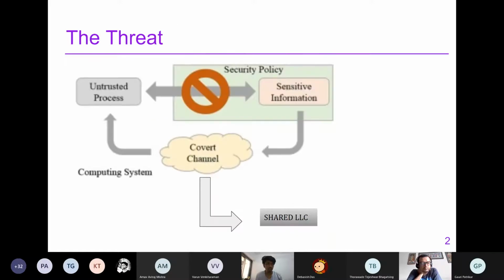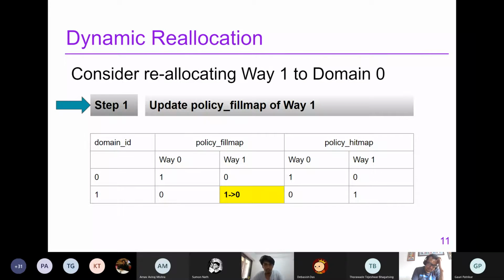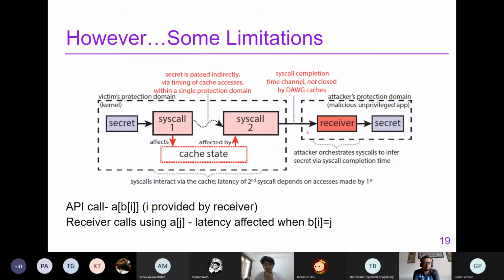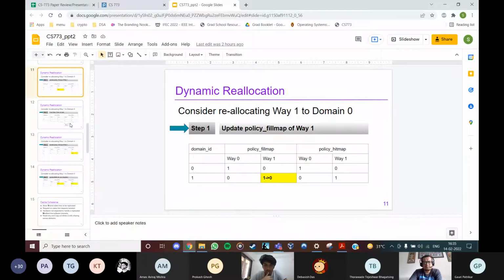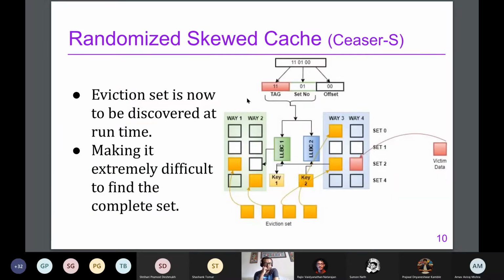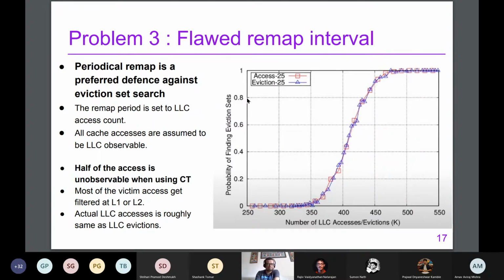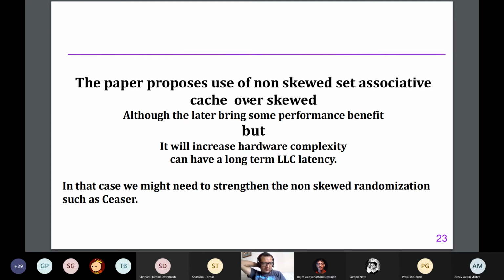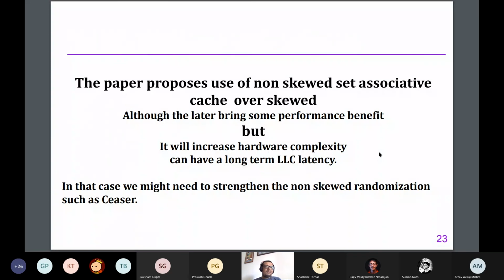CS773 Paper presentations: DAWG and Fixing Randomized caches